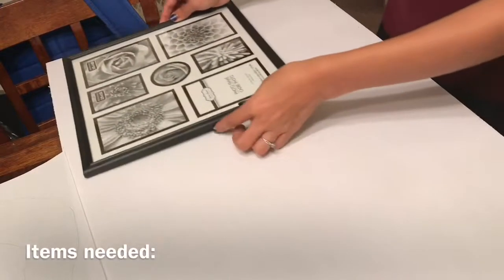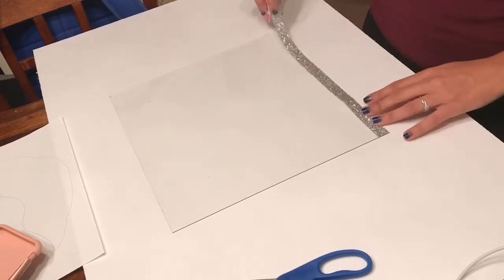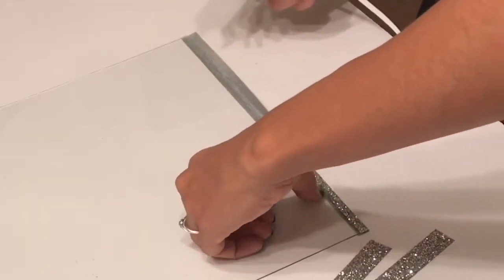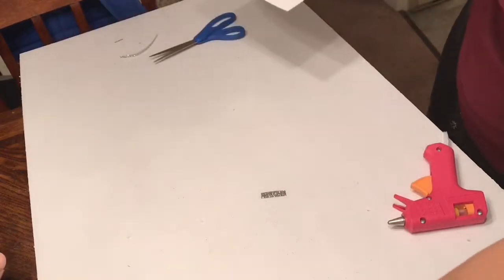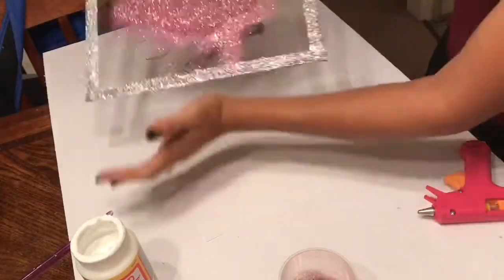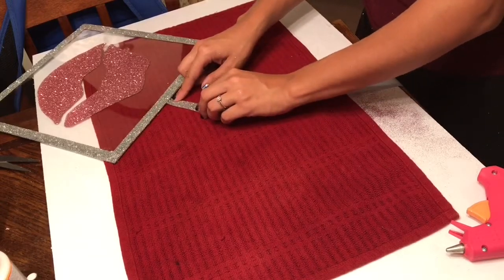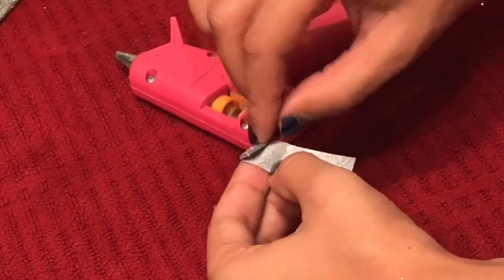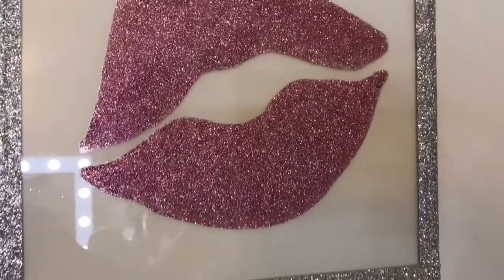DIY Glitter Lips Frame Room Decor For Cheap!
I also made a lipstick one, a dream catcher and I wrote “free yourself” on my small vanity mirror!

These items can be found at the dollar store minus the glue gun and glue sticks, so this is easily less than $10, even less if you already have some of the items!

Items needed:
Any size picture frame
Glitter ribbon
Modge podge or Elmer’s glue
Glitter
Paint brushes
Scissors
Glue gun and glue sticks
A Photo to trace

You can do this with words, photos anything really! And look how cute!!!

If you try this I wanna see!! Tag me in your photos on Instagram!